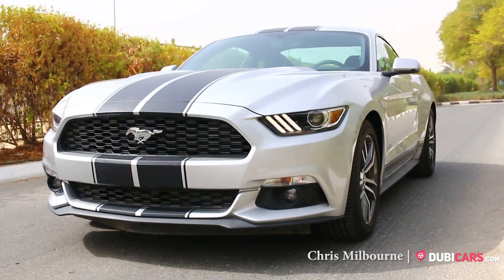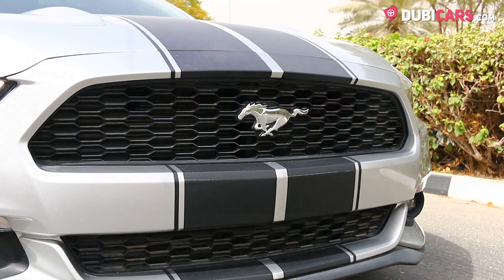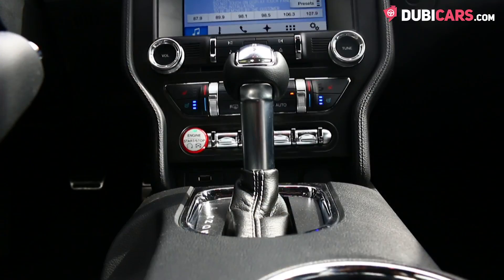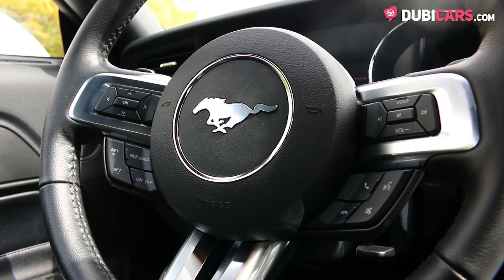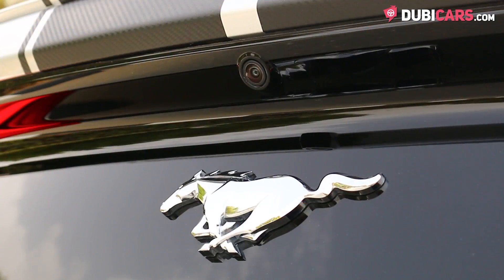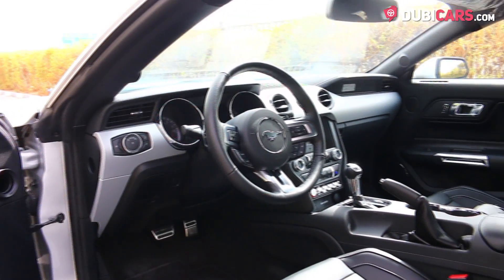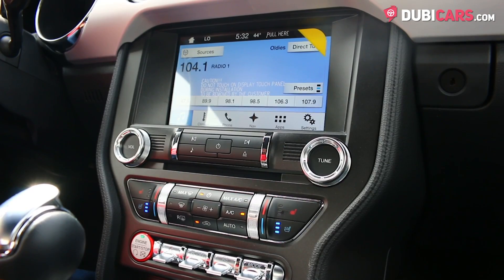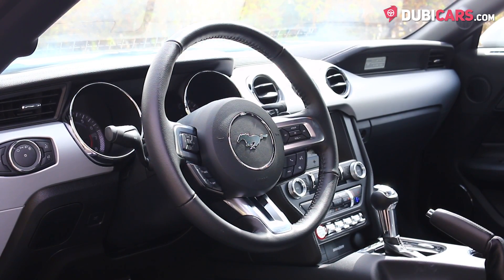2016 Ford Mustang GT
- 30 days listing on Dubicars
- 7 days featured and

- 60 days listing on Dubicars
- 14 days featured